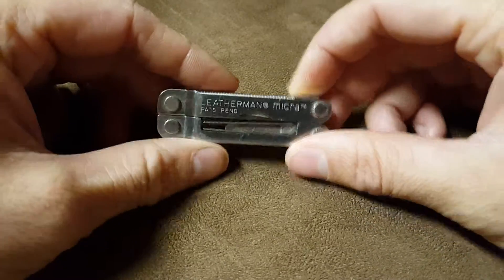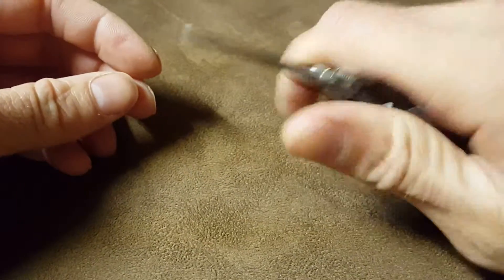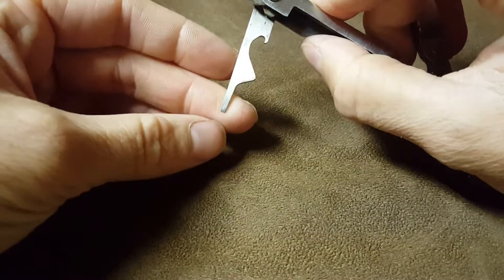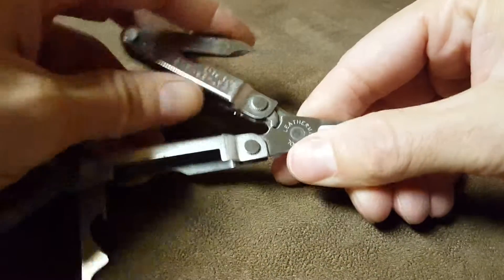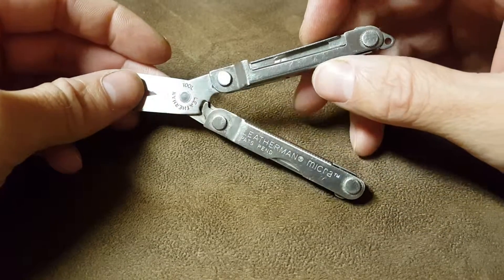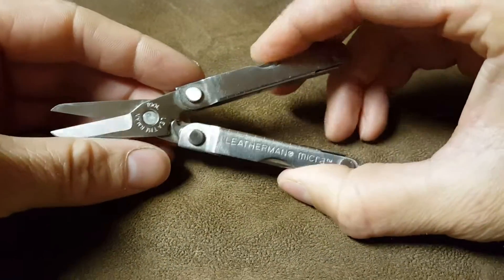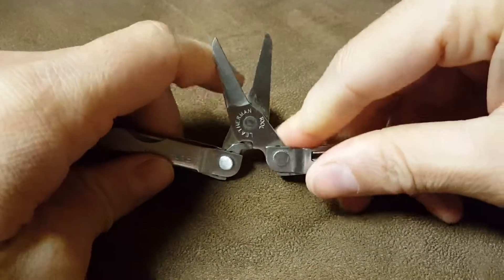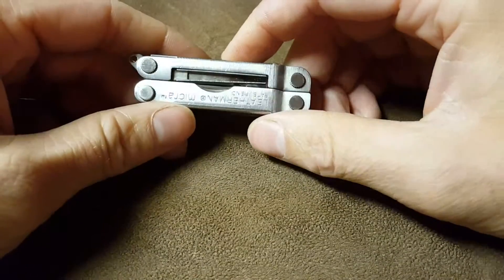Leatherman Micra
Have had 10 plus years great tool very tough. Also forgot to mention it has a spot for a key ring.